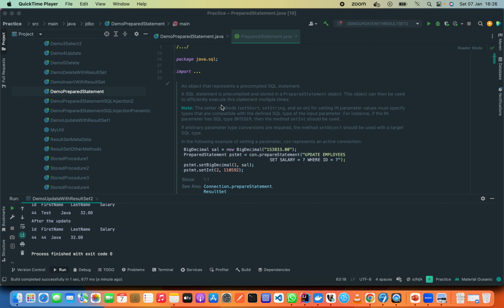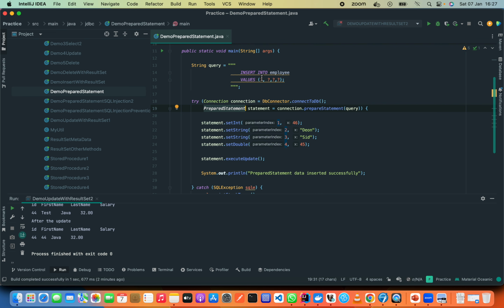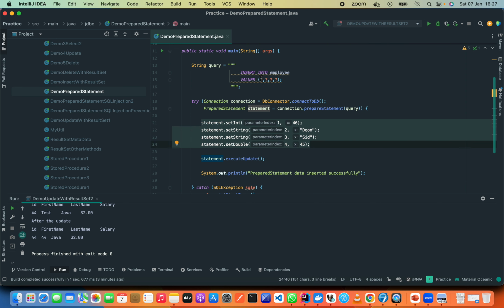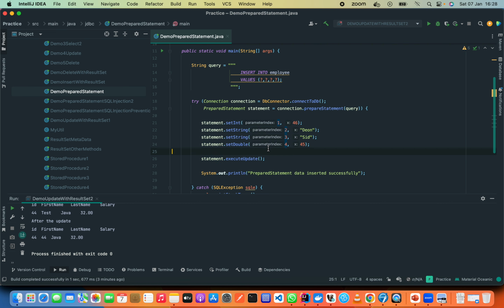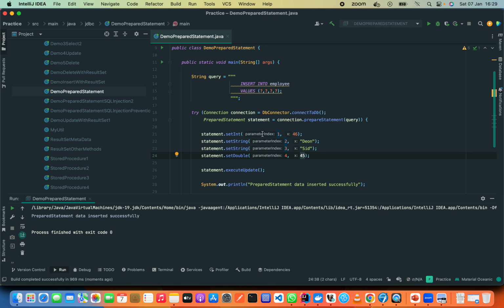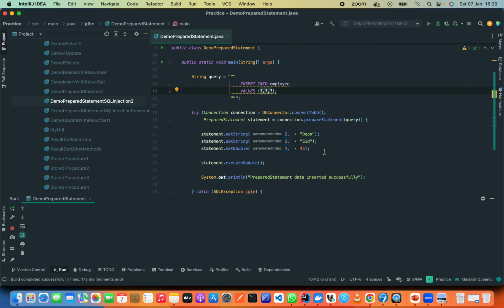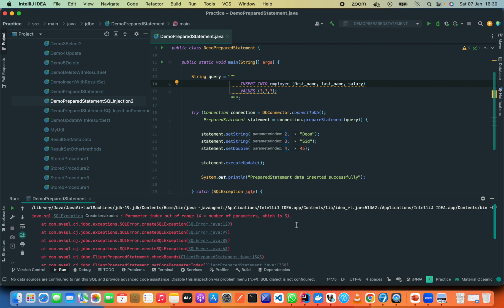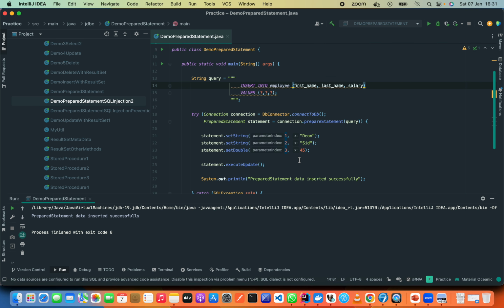JDBC Part2 V7 - PreparedStatement